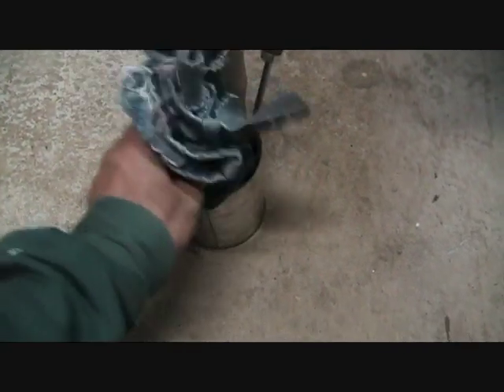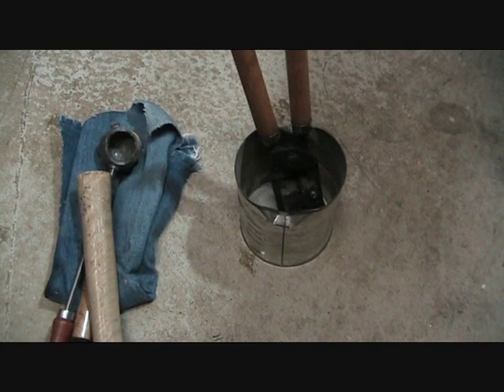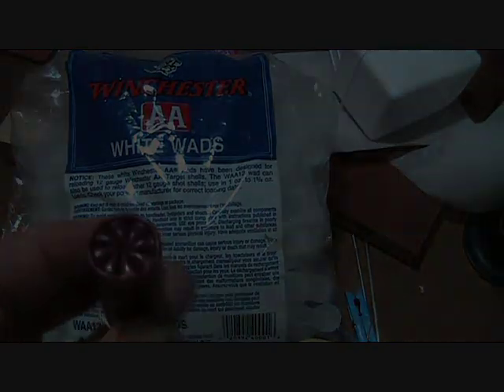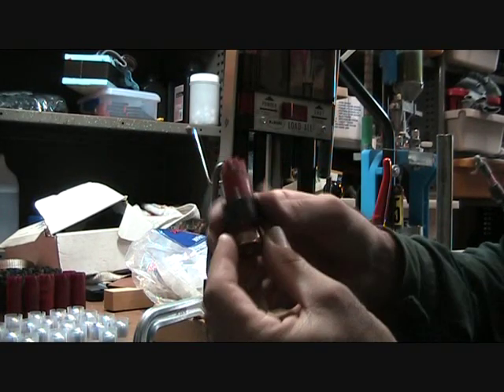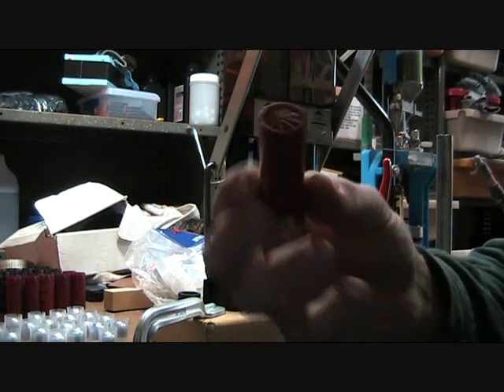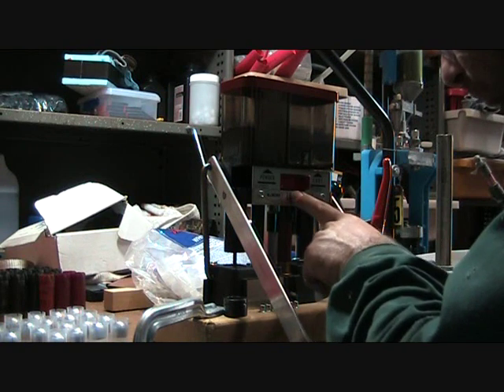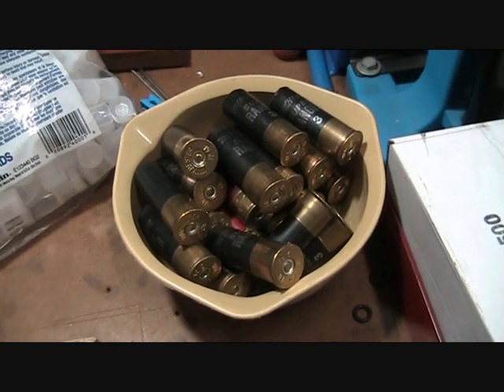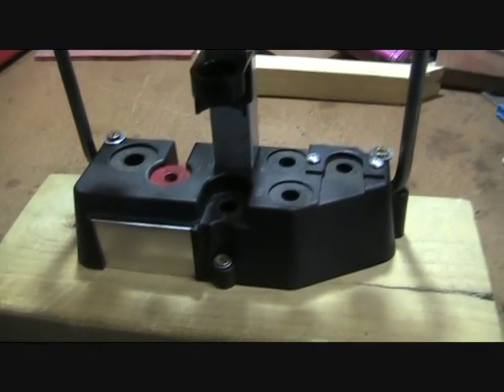Shotgun 1oz Slug Loading 16-03-10.wmv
Tuesday, 16 March 2010
What I use is on the Lee Load All II, for a 1oz Slug from the Lee key drive die.
Powder Bush #189 (Works out to be about 30 grains of powder)
Powder: ADI, AP70N
Primers: W209 Shot Primers, Winchester
Wads: AA White Wads, WAA12-12GA

This powder and wad combination works perfect, making a shell that looks like new and shoots hard hitting! It runs at about 1250 f/s. The Loader was set to 3 shells when I got mine and had to lower the fingers down to the lower 2 ¾  position, otherwise I was getting trouble fitting the wad and slug. I fit the slug into the wad and then pop them onto the machine, works quicker. I also slide the shells up onto the mandrel instead of sitting them on the anvils; it stops the edge of the shells getting squashed.

Remember that when you begin the crimp, place one of the fold lines directly forward facing, this is the natural crimp die setting. The front starter is for an eight (8) and the back for a six (6) crimp. The finish crimp has no folds, just a squasher.

This is the video that I found the most useful. The dudes whole series is fantastic, clear and good info. This video is exactly how I have copied to mould my slugs, except that I tend to wear long pants and an apron... I have bought the lead pourer ladle thing as well, it works excellent! The same as what he is using. I do not super heat my mould, I just get it warm. Once you cast two or three slugs the mould is perfect temperature and you can literally pour into the mould, count to five and then knock it out, its that easy... Mine takes no where as long as this dudes. I would have cast three and going onto my fourth by this time! The Crucible that I use is just a 6XS Pipe bell end, work great!

I use an old hammer handle of wood to knock the sprue plate and then the stud to flick the cast slug out onto some old jeans. I have also filed the sprue plate corners smooth as it was killing the hammer handle on the sharp edges. Hold the handles tightish and not loose, otherwise you will get fins on the slug.

Here are some good casting/reloading sites:
Loading slug (Almost the same way I do it)